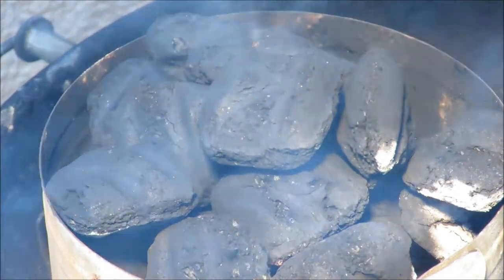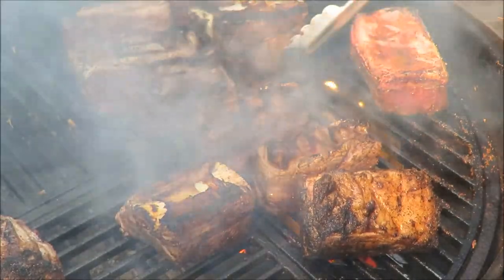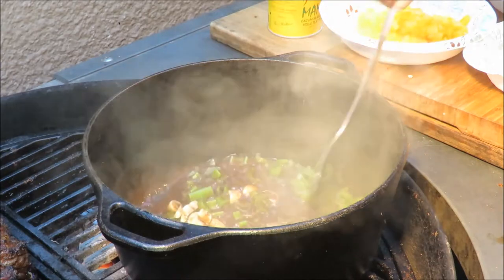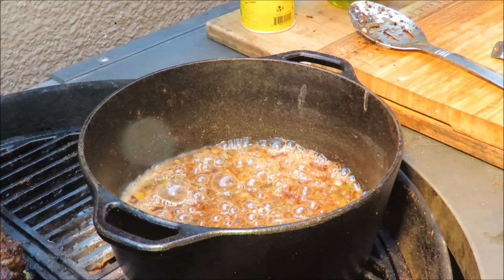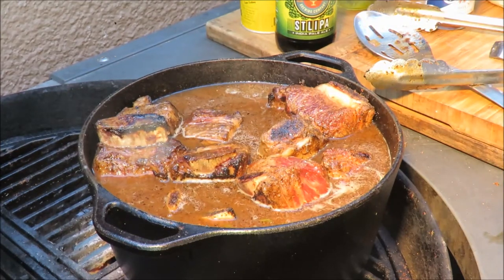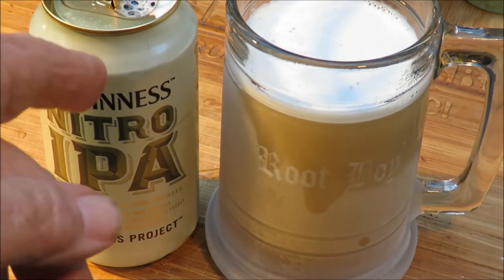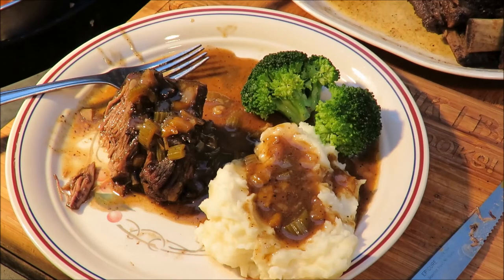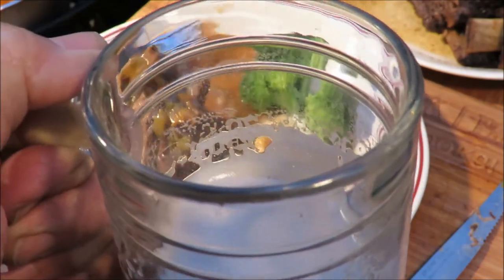Blackened & Braised Beef Short Ribs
I put a bit of a cajun spin on this Beef Short Rib recipe! To make this you will need:
about 3 pounds of beef short ribs
1/4 cup olive oil,
1/4 cup flour( I use Wondra)
some blackening spice
1 diced bell pepper
1 diced onion
5 stalks of celery diced
4cloves of garlic diced
1 bottle of good beer
2 cups of beef broth
1 tablespoon Worcestershire sauce
1 tablespoon hot sauce
2 tablespoons of Slap Ya Mama, or salt pepper, garlic, cayenne pepper
Tsang's Stir Fry Oil
Take some Tsang's and wet the ribs with it, and sprinkle on some blackening spice. Cook on the grill for a couple of minutes on direct heat, move to indirect.
In a pot (oven safe if you are not using a grill) make a roux with the flour and oil. Stop the roux from cooking with the veggies. Pour in a bottle of beer, place the ribs in the pot and pour in the beef broth. Cook until the ribs are falling off the bone. Take a bit of the liquid and some flour and make a gravy. Pour gravy and eat and enjoy!